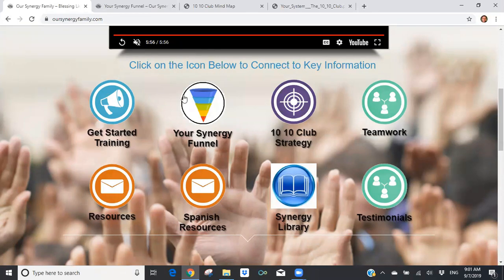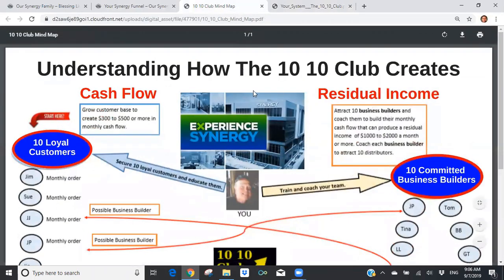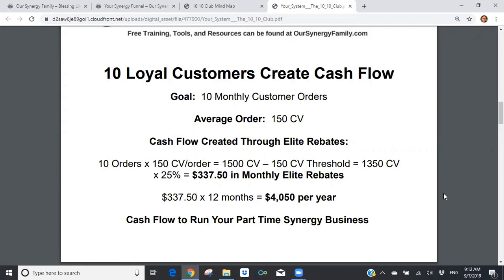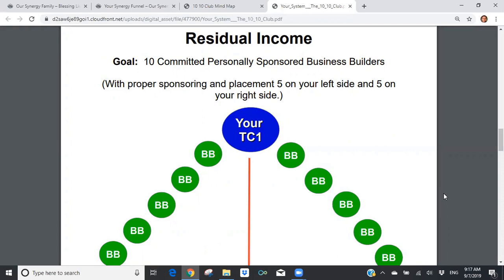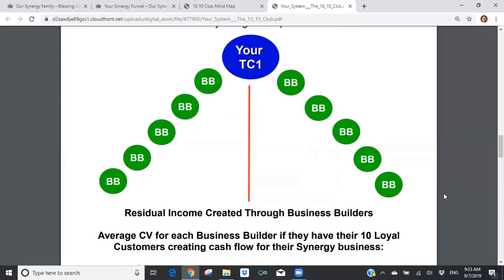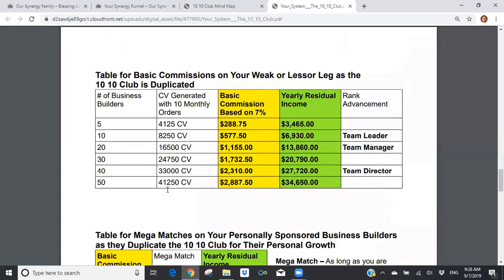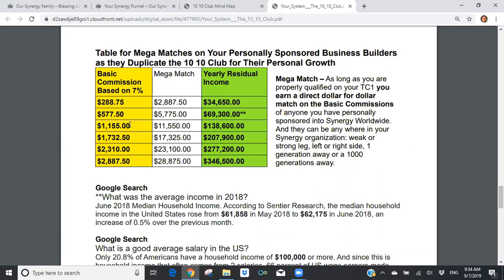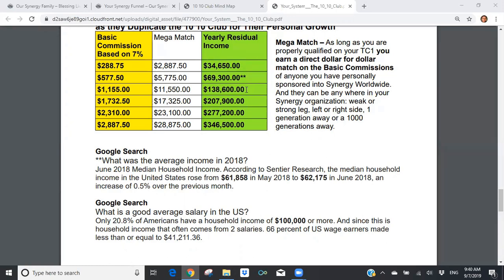Synergy Worldwide – What is The 10 10 Club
In this recording Dan Hammer helps us understand the power of The 10 10 Club to create cash flow to operate your Synergy business.

And significant additional income to provide you with financial independence.

The 10 10 Club gives you a systematic process to grow your Synergy business. One that can be duplicated down through your Synergy organization.

The first 10 of the 10 10 Club represents 10 customer orders each month.  These customer orders create cash flow through Elite Rebates.  On average 10 customer orders will generate $300 to $500 in Elite Rebates per month.

The second 10 of The 10 10 Club represents personally sponsored business builders.  Teaching them to grow their customer base of 10 monthly orders to create cash flow for their Synergy business.

This process of helping your Synergy distributors create product movement through customers also creates organizational volume to pay you basic commissions.  This increases your monthly cash flow to operate your Synergy business.

And when you teach those you've personally sponsored into Synergy Worldwide to do the same for their distributors, you are creating basic commissions for them.  Which you Mega Match.

As Dan shows in the video, it's the Mega Match component of the Synergy compensation plan that has the power to create financial independence.

Here is the link to the PDF that Dan used in this presentation so you can see the potential cash flow and additonal income that can be created by using The 10 10 Club: